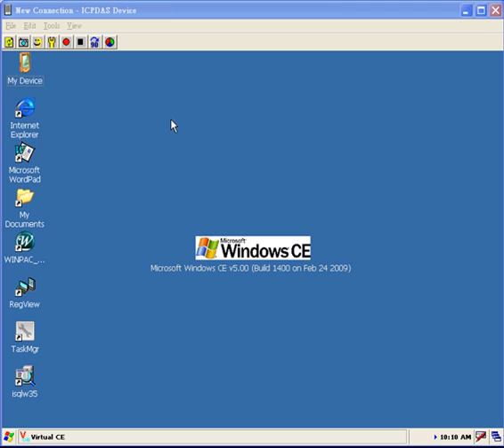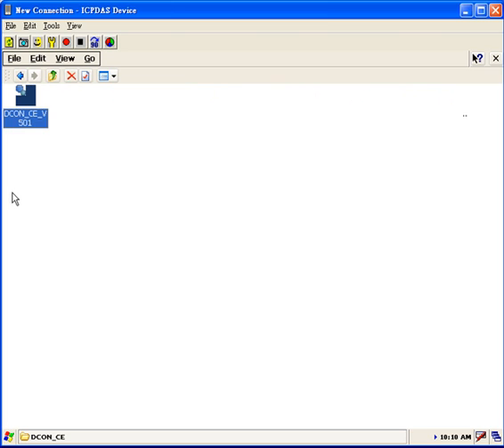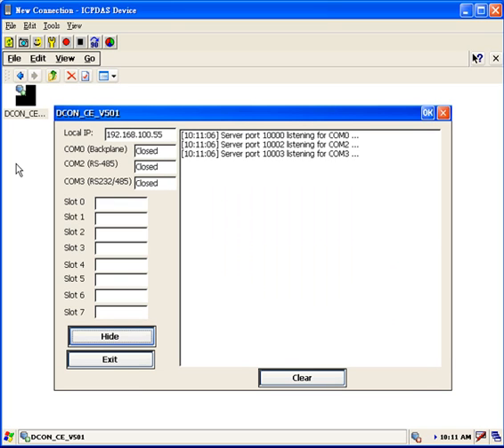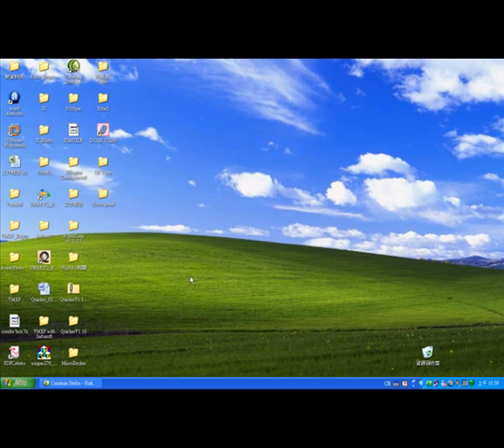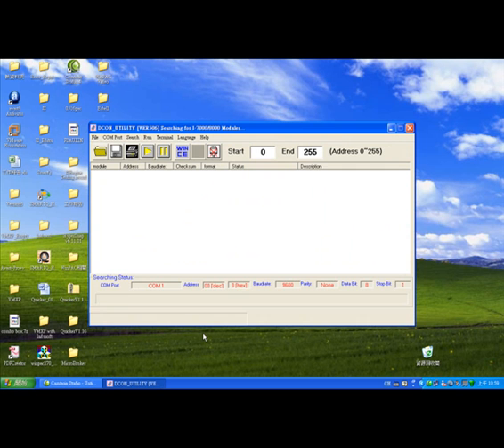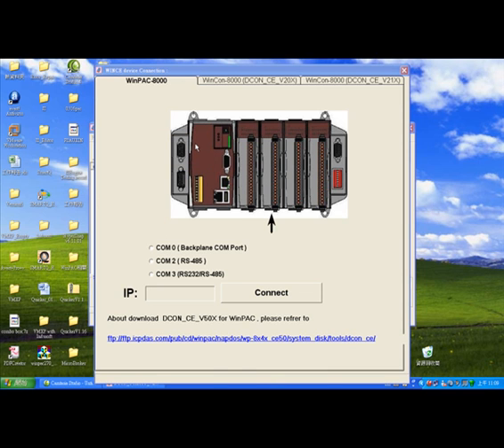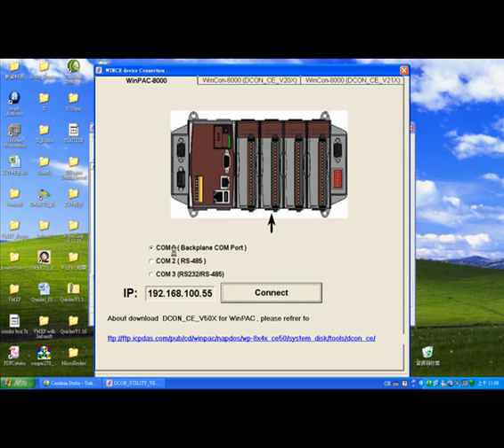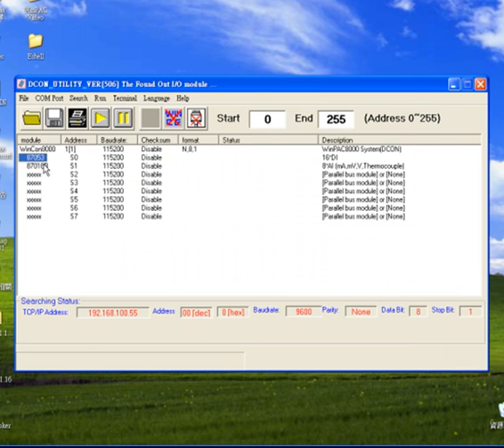Start the DCON Utility to configure the I-7K and I-87K series I/O modules.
The DCON Utility is a tool which is designed to quickly control and management I-7K and I-87K series I/O modules via COM port and Ethernet port.